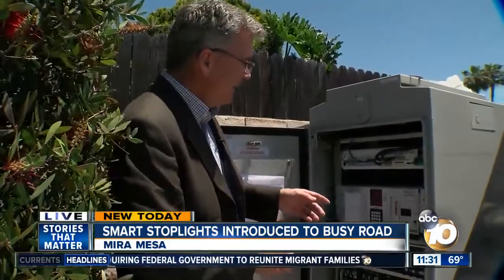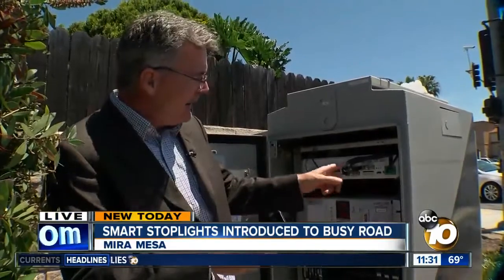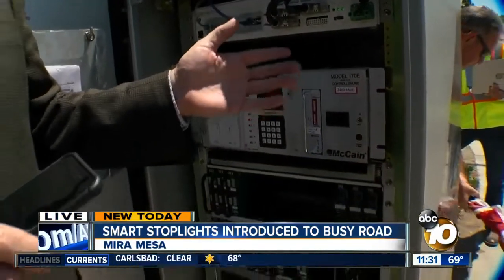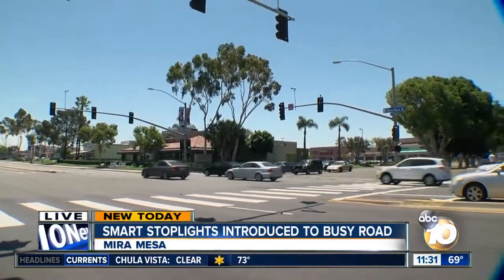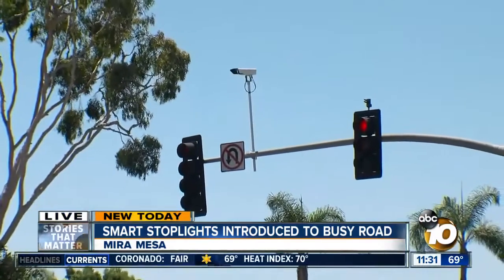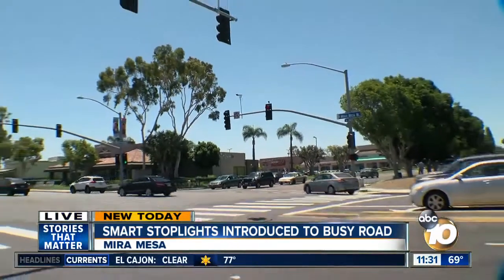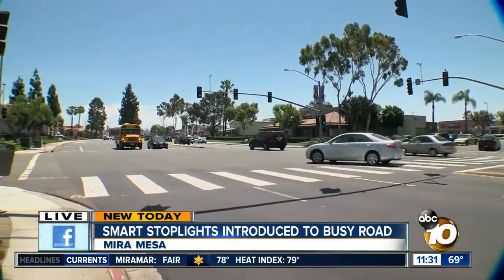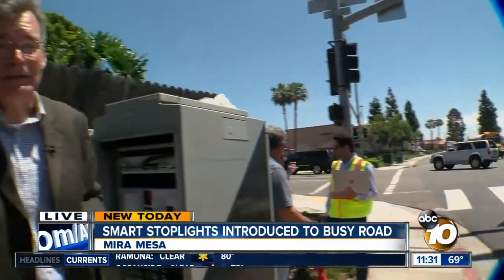Smart stoplights switched on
The lights are on at Mira Mesa Blvd. and Reagan Rd.